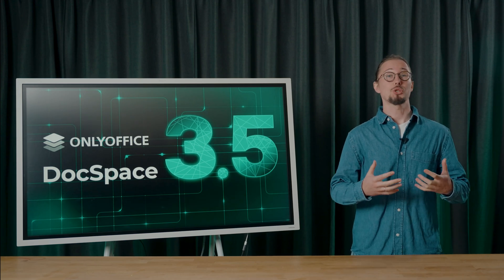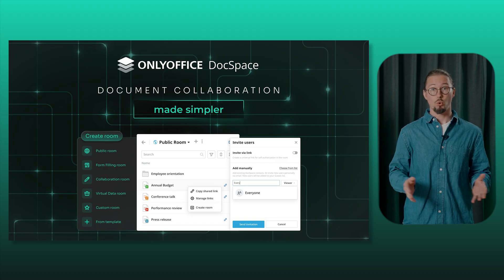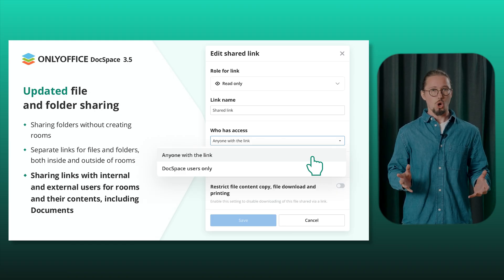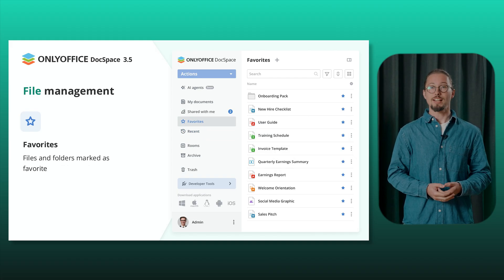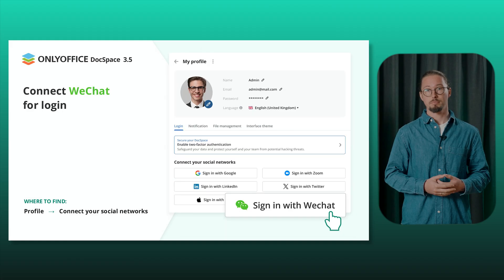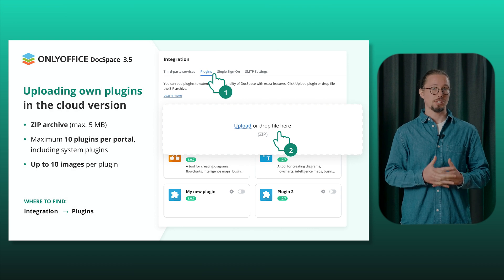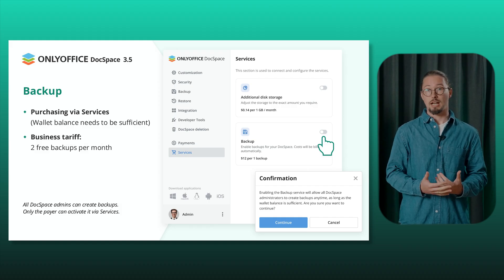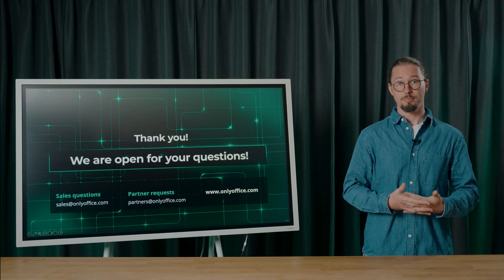Introducing ONLYOFFICE DocSpace 3.5 [Webinar]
📢 Join us for the complete rundown of ONLYOFFICE DocSpace 3.5!

Explore the newest enhancements across the platform:

✅ Upgraded editors
✅ Streamlined sharing
✅ Improved file and room management
✅ Better usability
✅ And more!

🎥 Don’t miss out! Join us live for the big reveal. 🔔